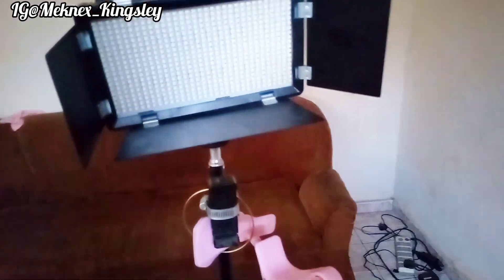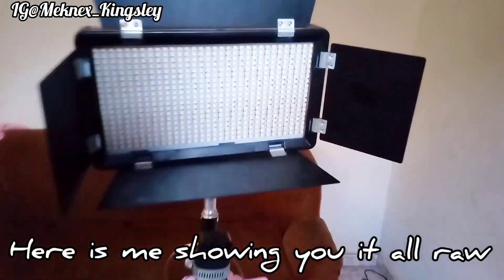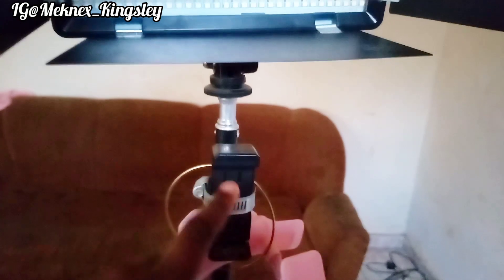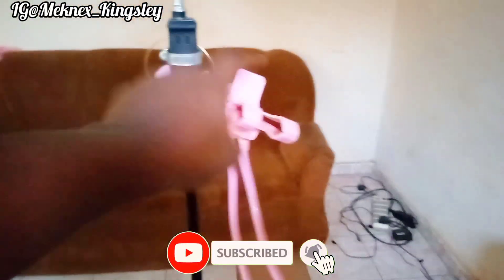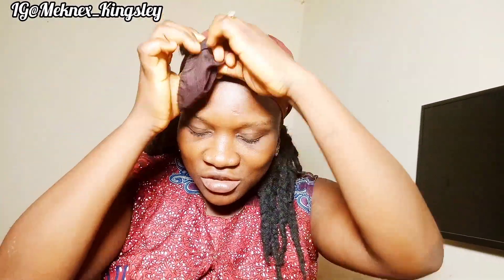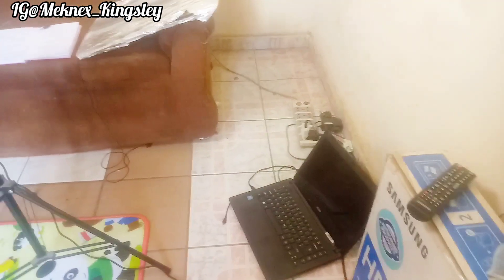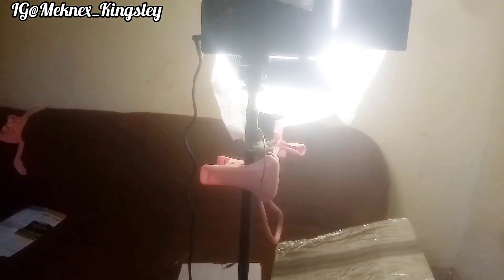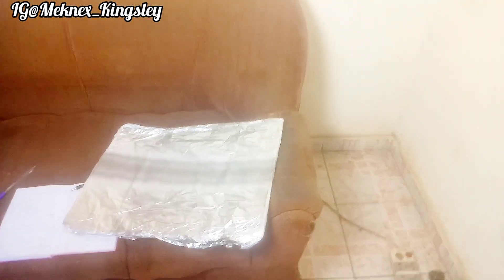AsA#2 How i film videos with my old mobile phone || Raw BTS of filming YouTube Videos as a mun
Welcome to my asa#2 vlog... Am so excited to show you how I film YouTube content with my mobile phone
as a small content creator, I like to batch produce videos